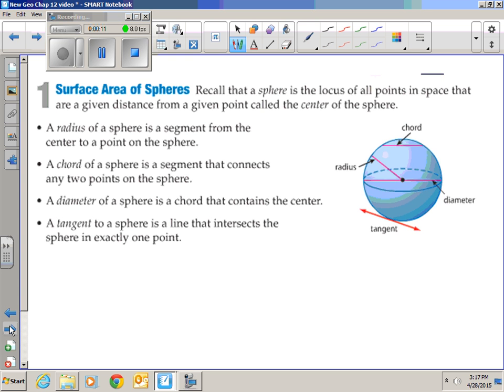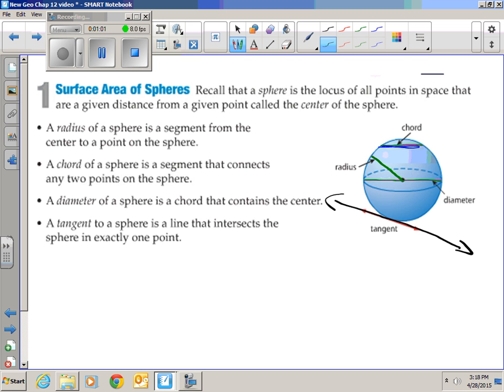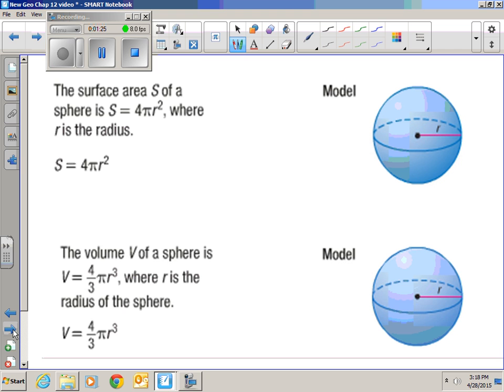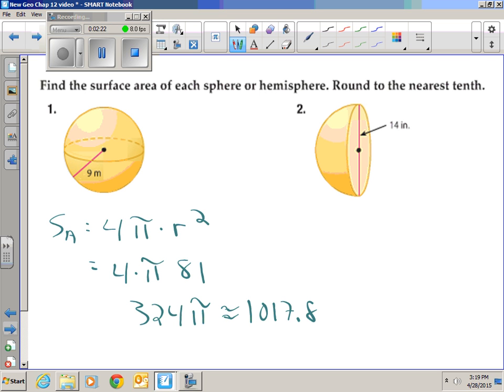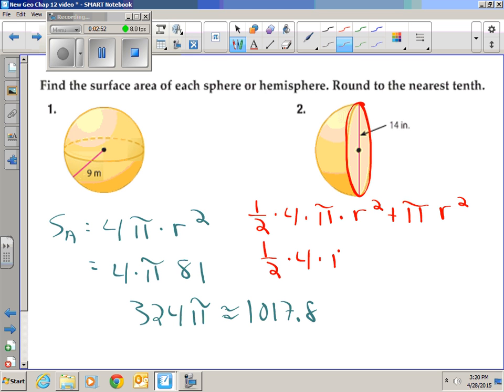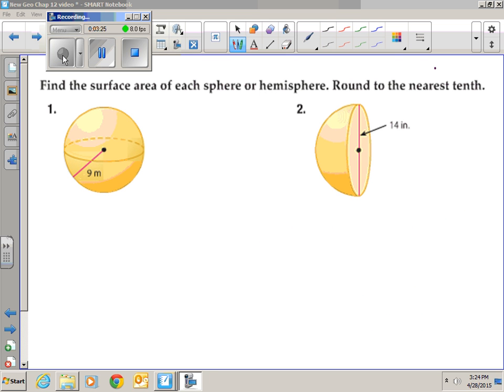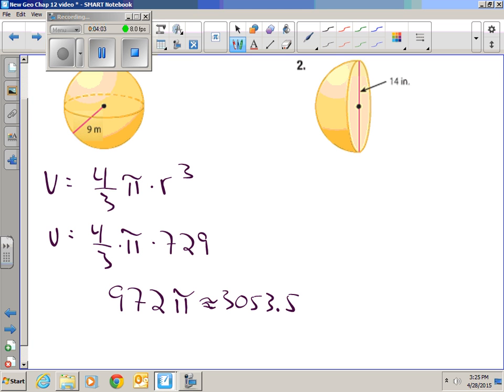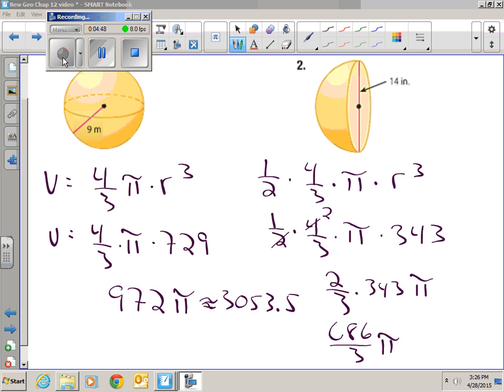Video 12 6